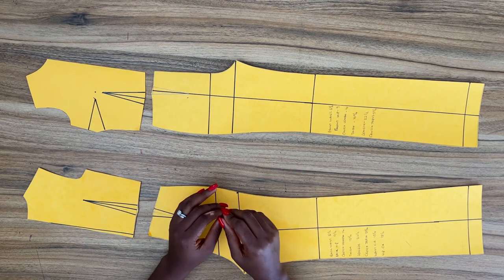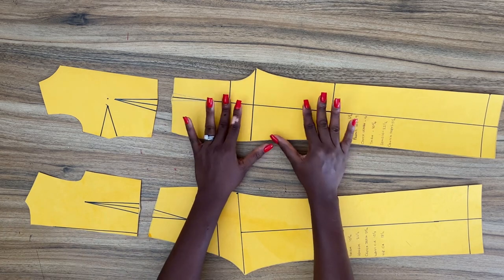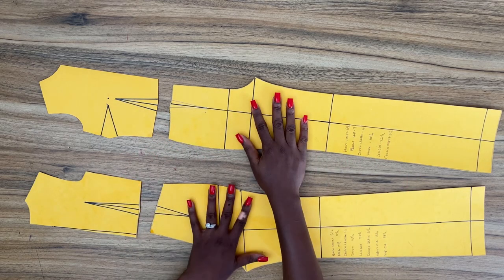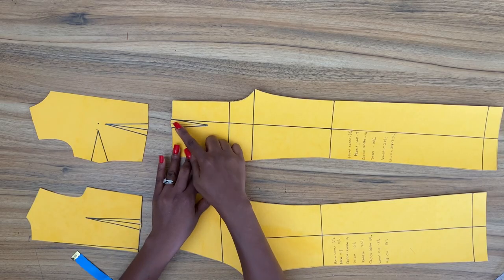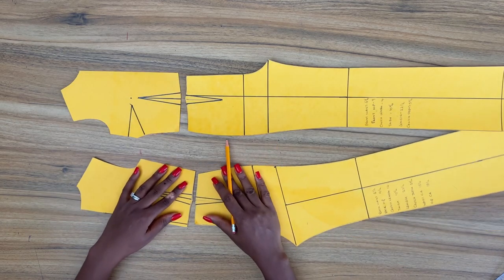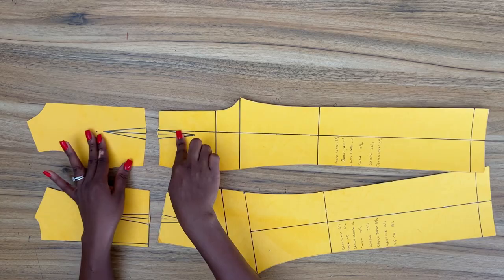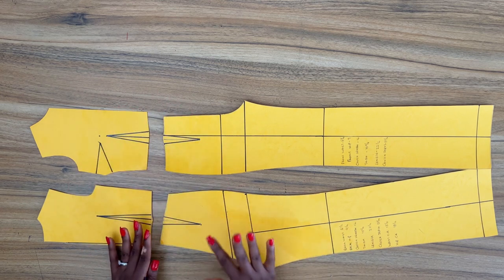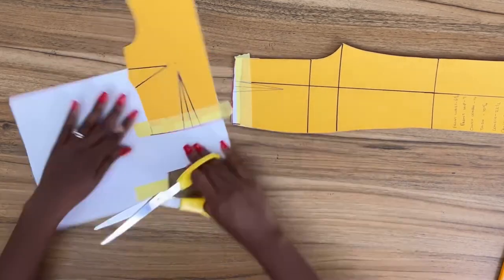How To Make A Fitted Jumpsuit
An in-depth explanation, on the different steps you need to take,when drafting a fitted Jumpsuit using the Jeans  pant pattern and the fitted basic bodice as a base .

Here are videos you need to watch to get started

EDITING : InShot